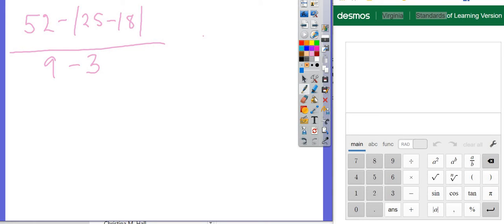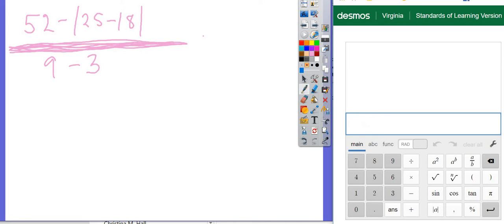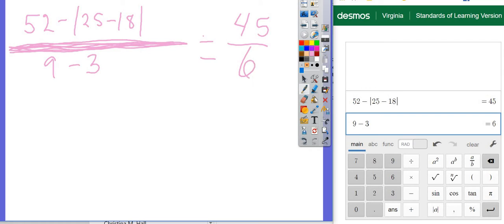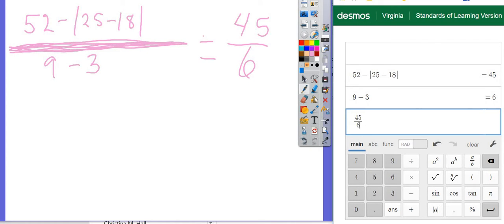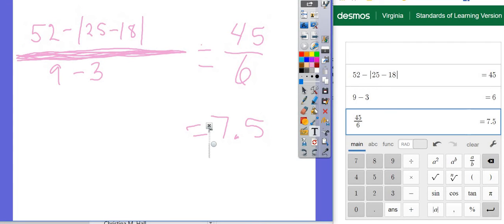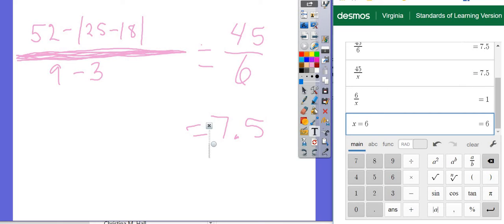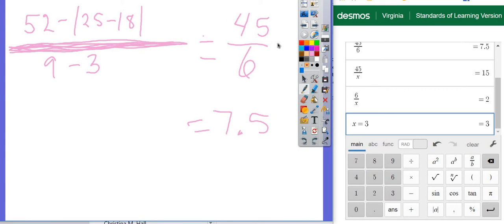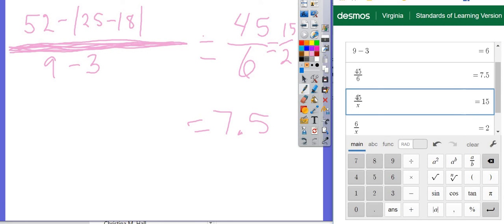Screen Recording (4-8-2019 8-52-08 AM)